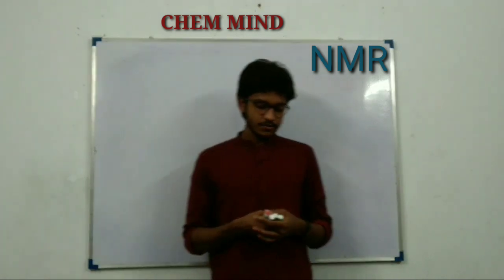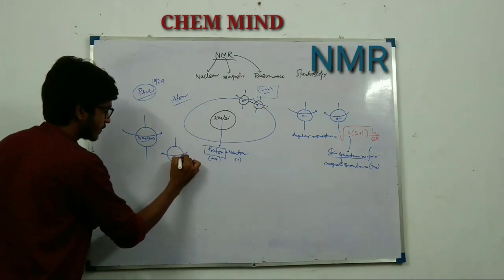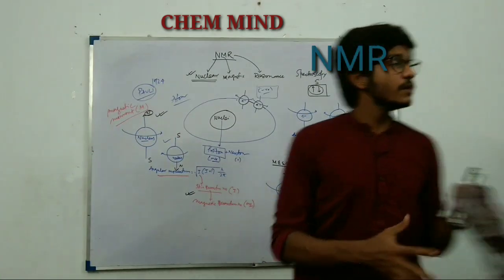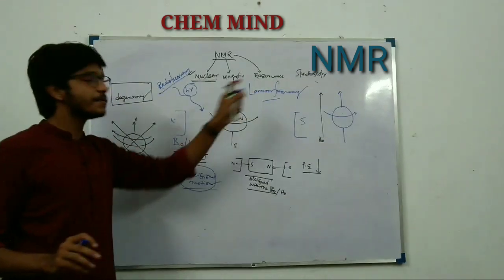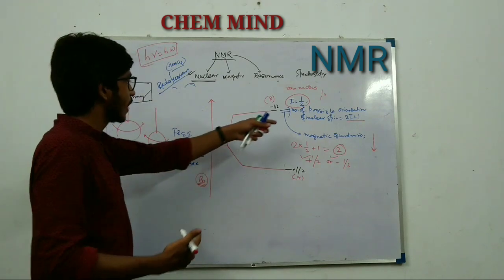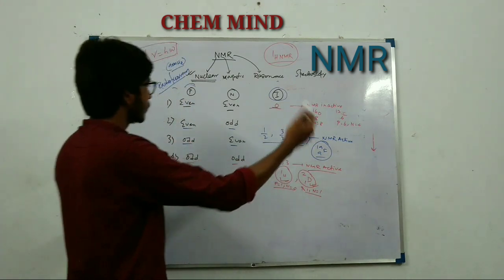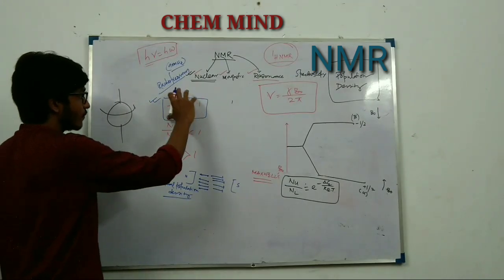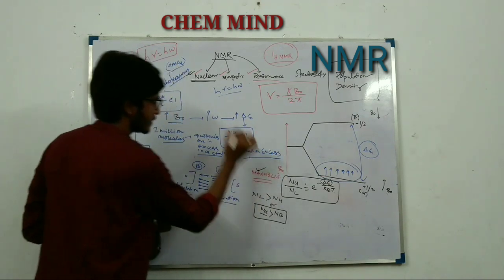ORGANIC SPECTROSCOPY SERIES(NMR PART1,Fundamental Concept,and Population density)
From this video you can get the basic concept of NMR. And get the knowledge on precessional frequency and population density.for this portion follow the books Pavia, william kemp,and silverstein. Next Video mainly consists of Relaxation ,Absorption Spectra and Chemical Shift.